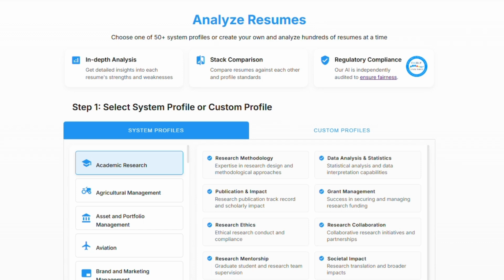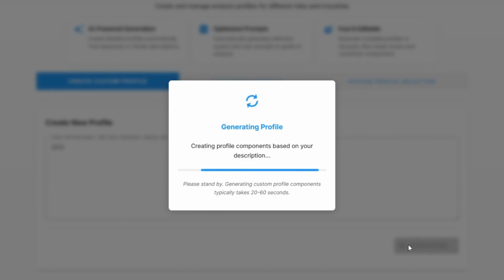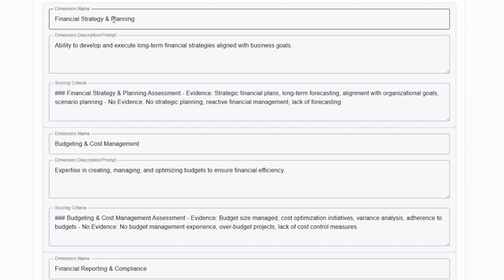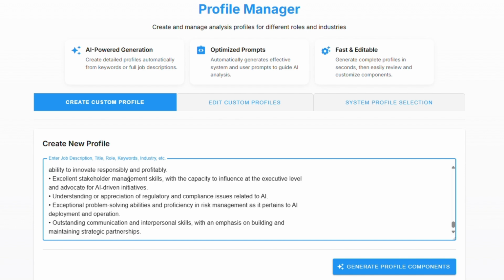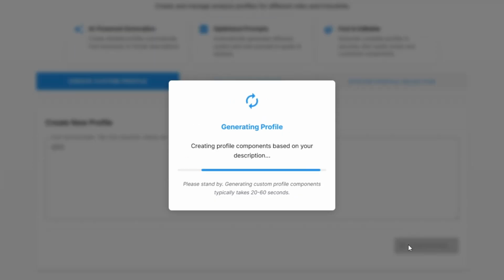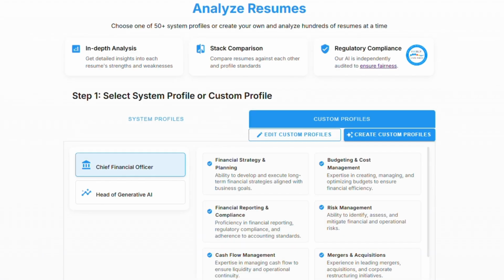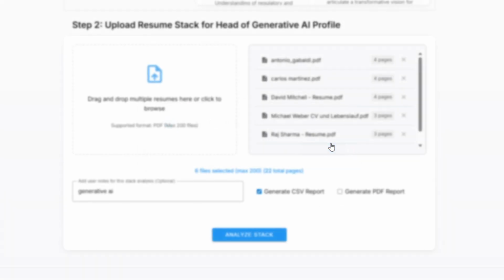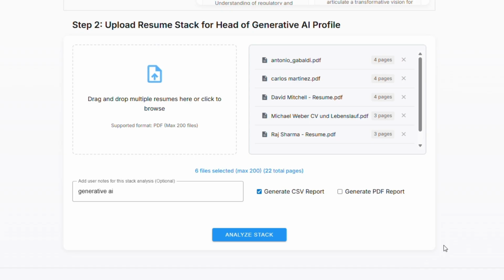RSP Tutorial - How to use Custom Profiles - Advanced Edition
Create tailored scoring profiles from a job title, keywords, reference resumes or a full spec in seconds.

This tutorial walks you through the Custom Profile generation process. Enter very little data (such as a job title or even an acronym like CFO) or paste an entire job specification, company background information, hiring manager interview notes and more into the Custom Profile Generator. Resume Scan Pro turns your data into 10 precise scoring dimensions in seconds and you can then instantly apply your new Custom Profile to an analysis pass with up to 200 resumes.

Great for accelerating even the most challenging searches, uncovering hidden rockstars already on your team or even assigning teams to projects.